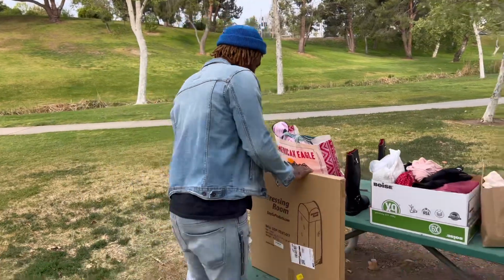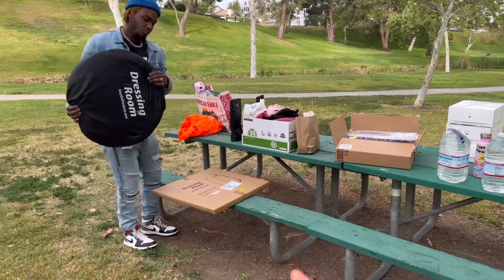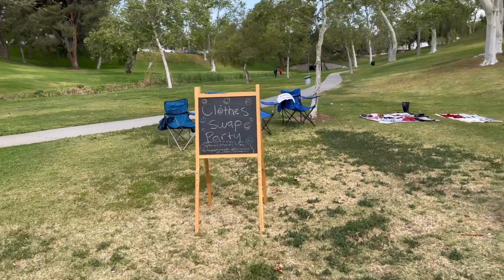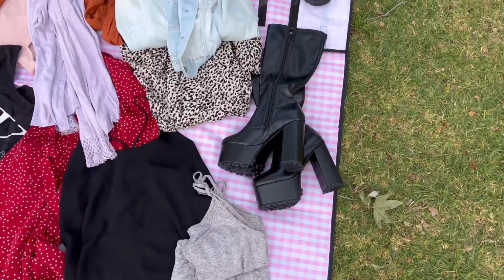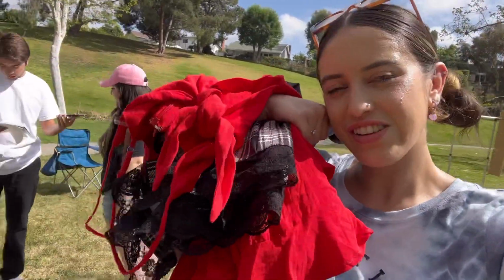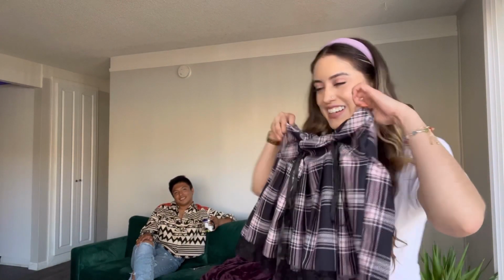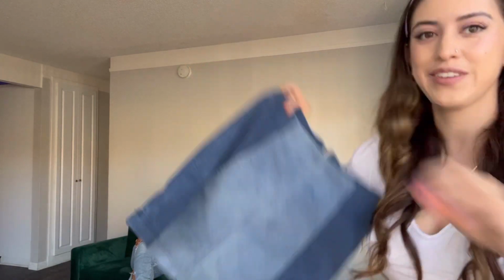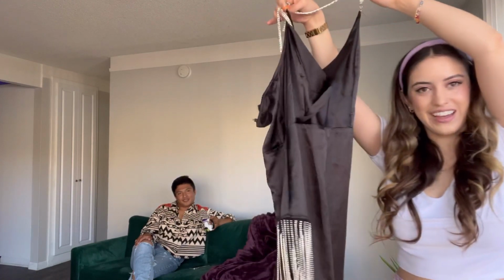Clothes swap party - a free event for sustainable fashion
A clothing swap is an event where clothes and accessories are traded (aka swapped), for free. It's the perfect opportunity to say goodbye to clothes that no longer spark joy - giving your unloved pieces a 2nd life!

This is the second clothes swap ive hosted. The first being in 2019!

A special thank you to my sister Serena and best friend Kelly for helping with organizing!